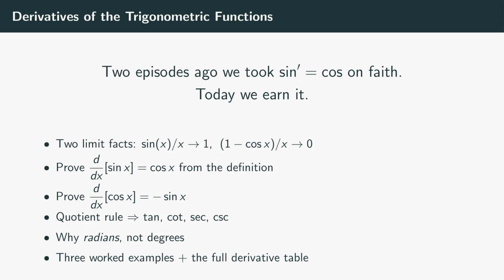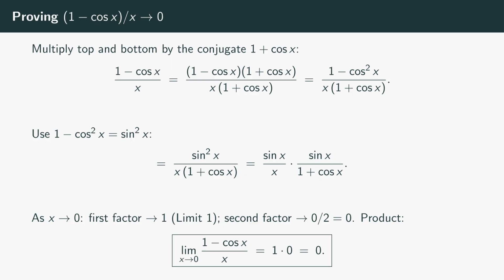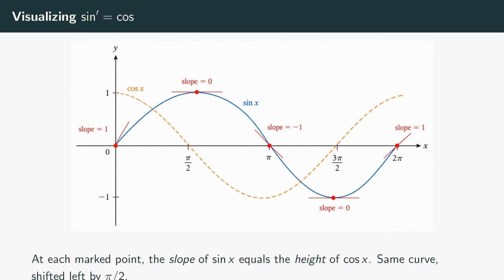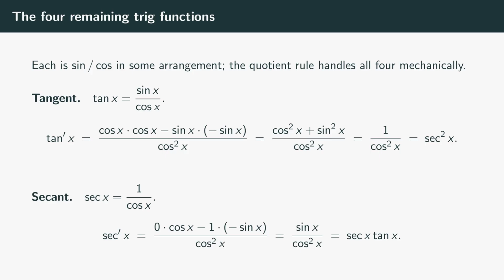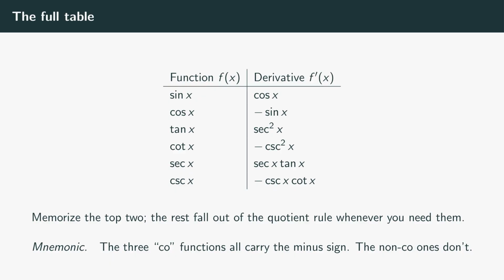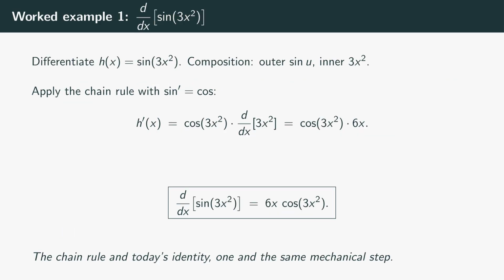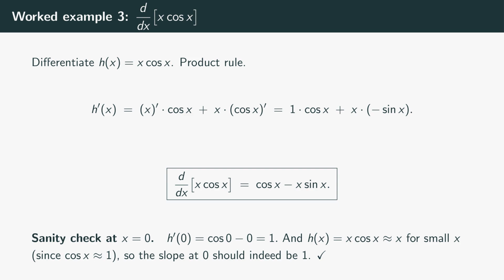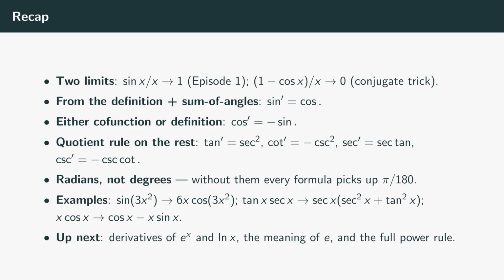Ep 7: Why Calculus Refuses to Use Degrees | Derivatives of Sine and Cosine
Two episodes ago we took sin' = cos on faith so we could keep
moving. Today we pay the debt. Starting from the limit definition
of the derivative and the sum-of-angles identity for sine, we'll
derive — line by line — that the derivative of sine is cosine,
that the derivative of cosine is minus sine, and that the four
remaining trig functions fall straight out of the quotient rule.
The whole derivation rests on two limit facts: that sine of x
over x tends to one as x goes to zero (the squeeze-theorem result
from episode one), and that one minus cosine of x over x tends
to zero. We'll prove the second one from the first with a single
conjugate trick, and then everything else is bookkeeping.

Three worked examples drill the result alongside the chain and
product rules: the derivative of sine of three x squared; the
derivative of tangent times secant via the product rule; and
the derivative of x times cosine of x. Plus the reason radians,
not degrees, are the natural unit for calculus — if you'd used
degrees, every trig derivative would carry an ugly factor of pi
over one hundred eighty forever. And a short note on the history:
how Euler in the seventeen forties locked down the modern form
we still teach.

📚 Continues in: → 'Derivatives of Exponentials and Logarithms' — why ex is its own derivative, and the meaning of e.

derivative of sine, derivative of cosine, derivative of tangent,
derivative of secant, derivative of cosecant, derivative of
cotangent, proof sin'(x) = cos(x), proof cos'(x) = -sin(x),
sin(x)/x limit, 1 - cos(x)/x limit, squeeze theorem trig
derivatives, sum of angles identity, radians vs degrees in
calculus, why radians for derivatives, trig derivative table,
quotient rule trig functions, calculus 1, AP Calculus AB,
AP Calculus BC, learn calculus, calculus tutorial, MIT calculus,
Euler trigonometry

⏱ Chapters
0:00 Derivatives of the Trigonometric Functions
0:59 The two fundamental limits
1:49 Proving the cosine limit
2:50 Setting up the sine derivative
3:50 Finishing the sine derivative
4:45 Visualizing why sine prime is cosine
5:49 Derivative of cosine
7:04 Tangent, cotangent, secant, cosecant
8:06 The other two: cotangent and cosecant
9:01 The full trig derivative table
9:49 Why radians matter
10:54 Historical note
11:50 Worked example 1: sine of three x squared
12:34 Worked example 2: tangent times secant
13:27 Worked example 3: x times cosine x
14:30 Why this matters
15:44 Recap
17:01 Thanks for watching